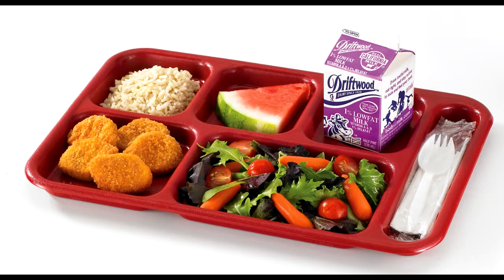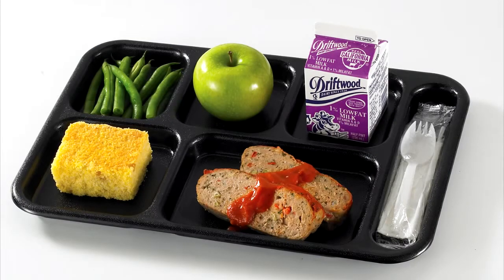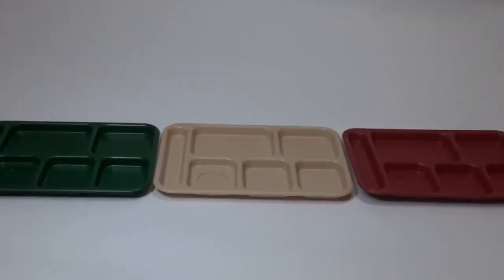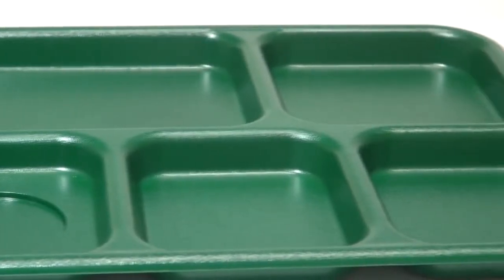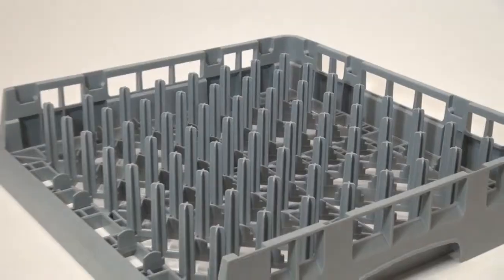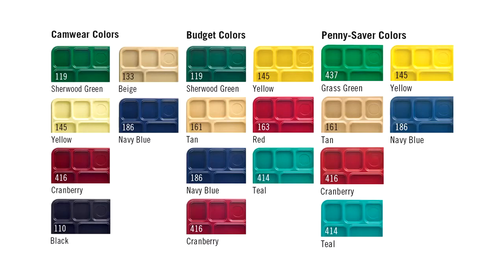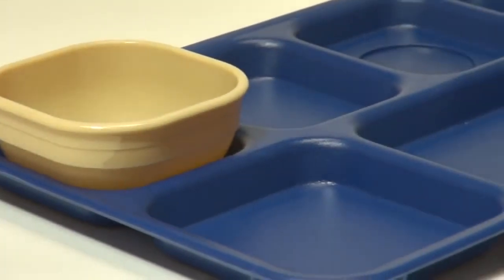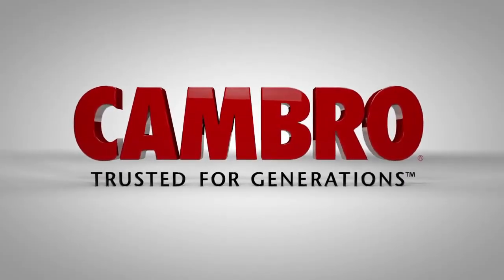Tabuleiro com compartimentos - Cambro Manufactoring desde 1951